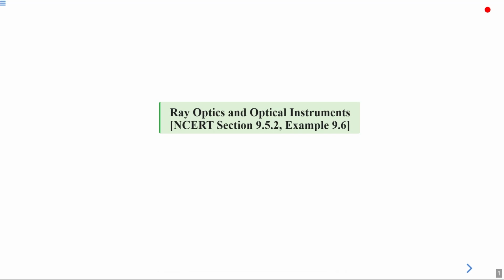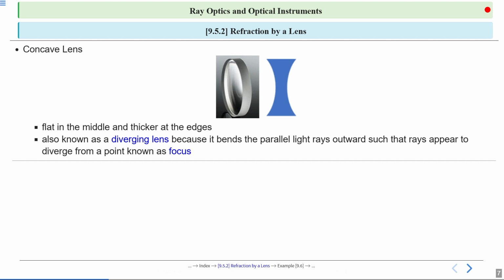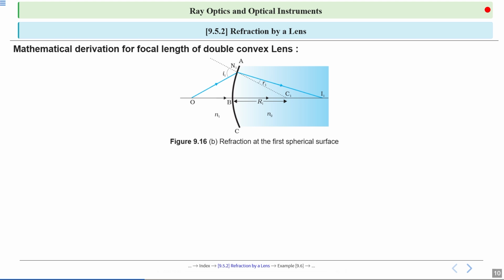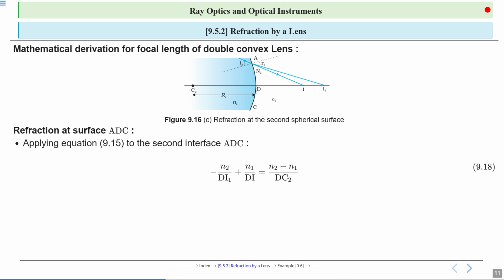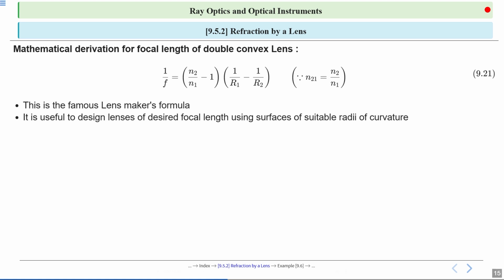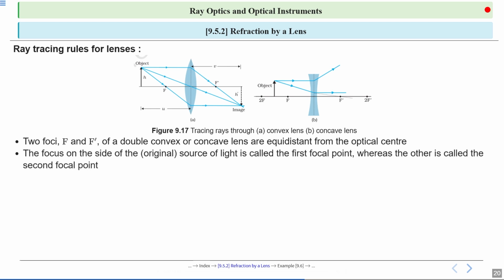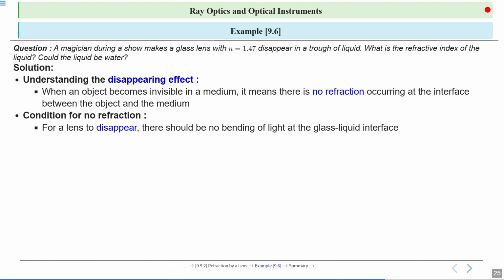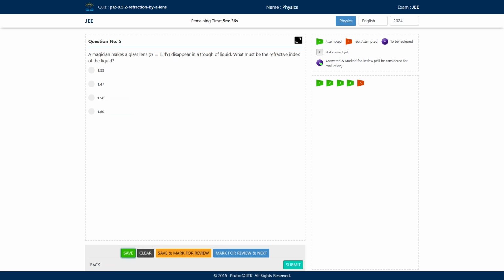Ray Optics and Optical Instruments Part 6